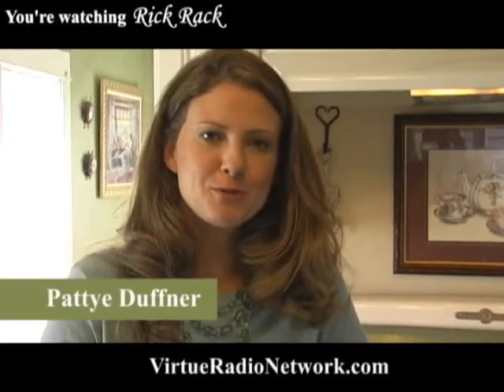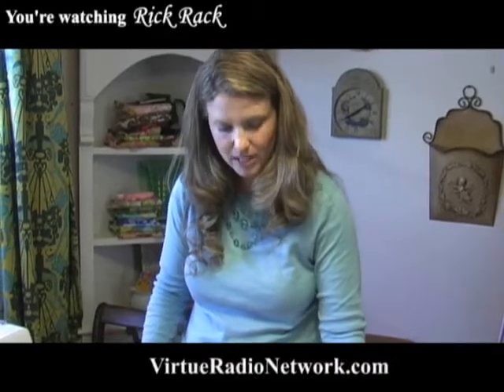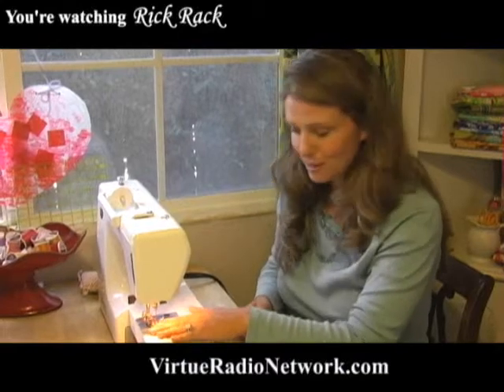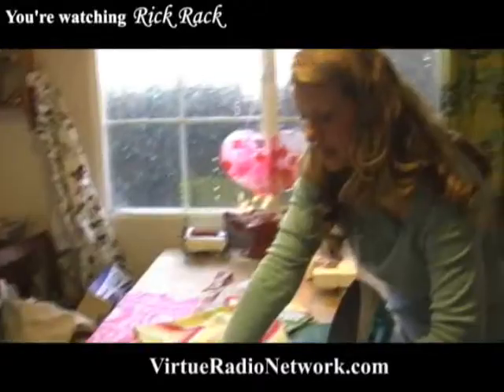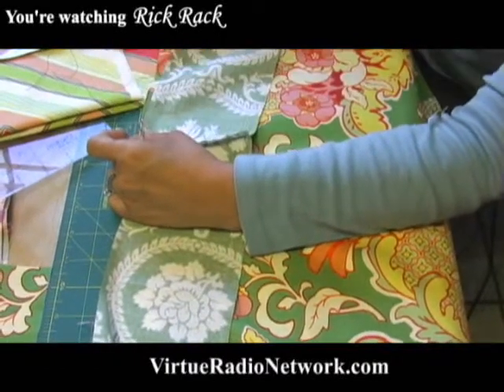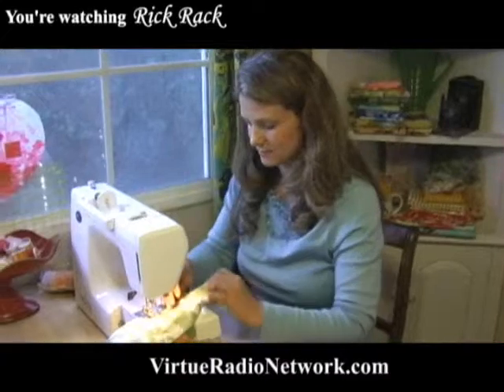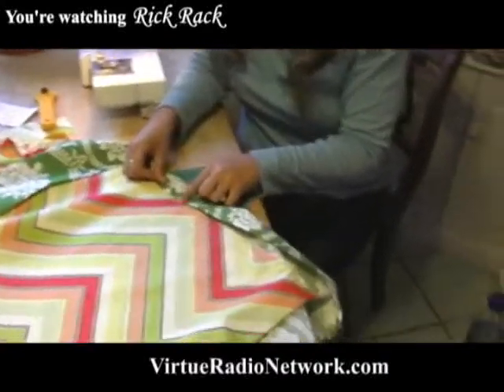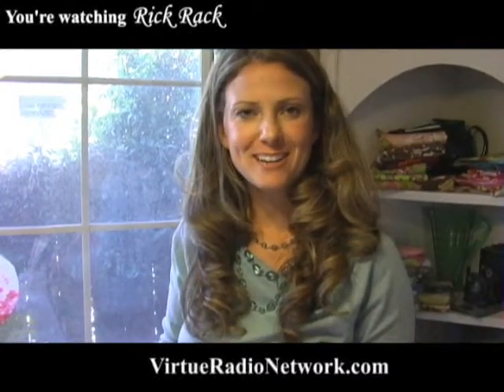Rick Rack - Thread Therapy for Sewers: Learn to Make a Reversible Half Apron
Pattye shows you how to make a pretty and easy-to-make reversible half apron.